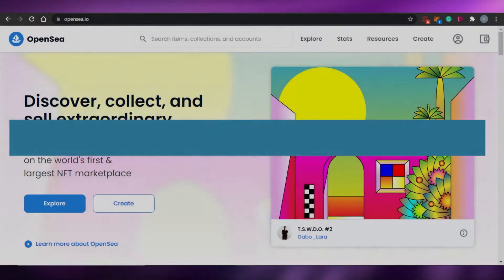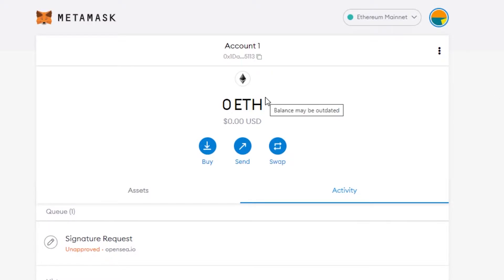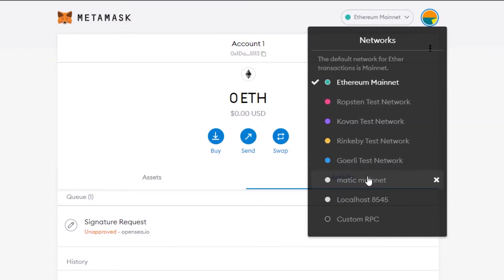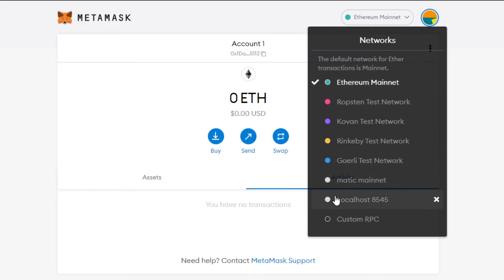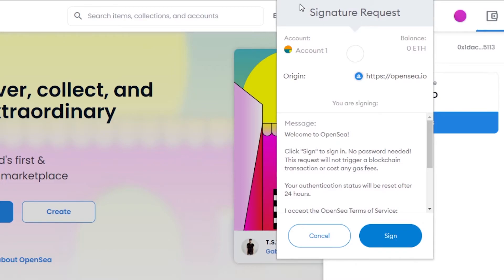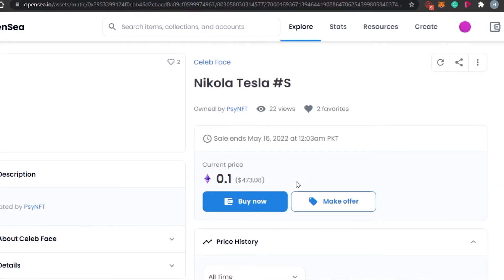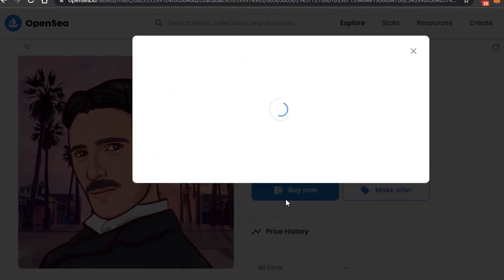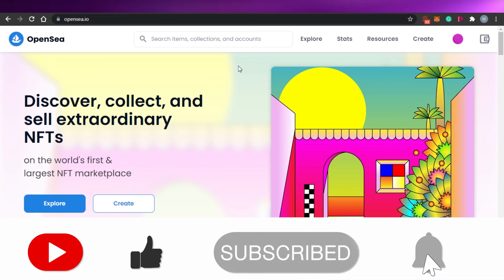How To Use Opensea With Metamask (Quick Tutorial)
In this video I show you How to get started with OpenSea and How you can connect your MetaMask with your OpenSea to Create, Buy and Sell NFTs.